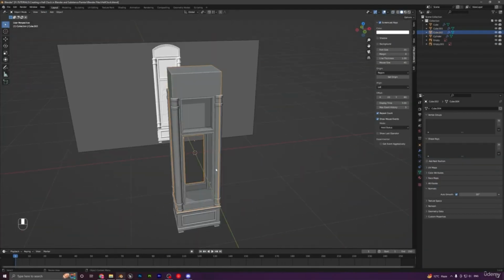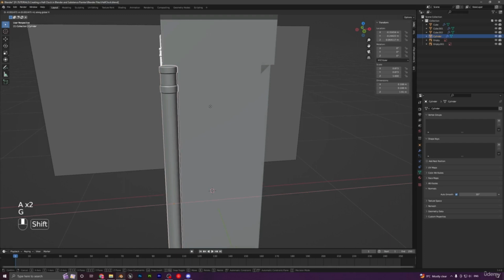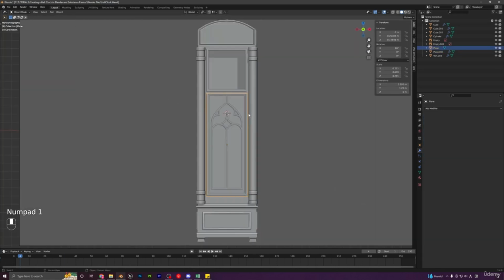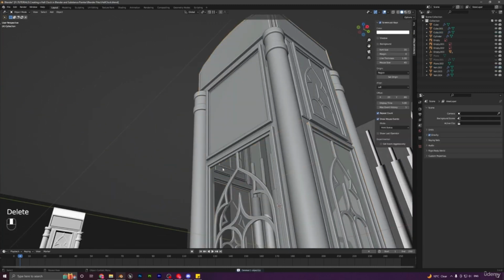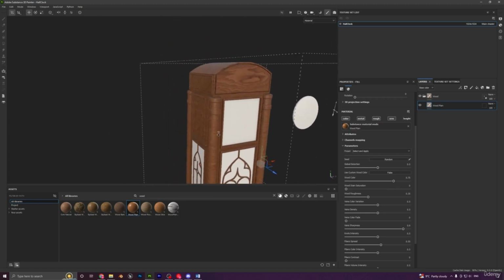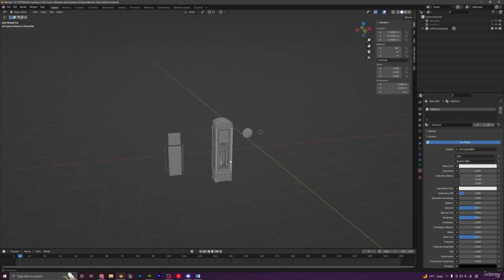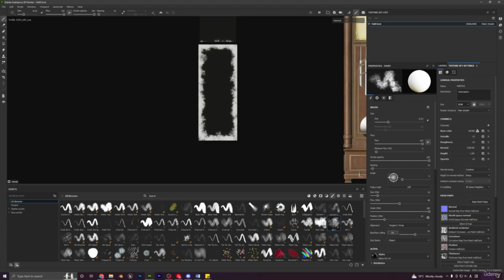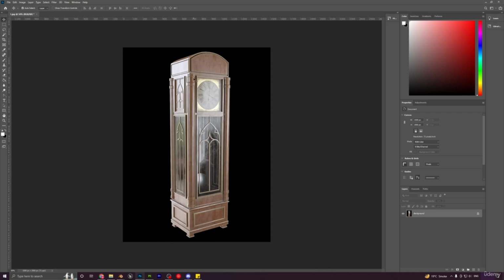Creating Hall Clock with Blender | Complete Course